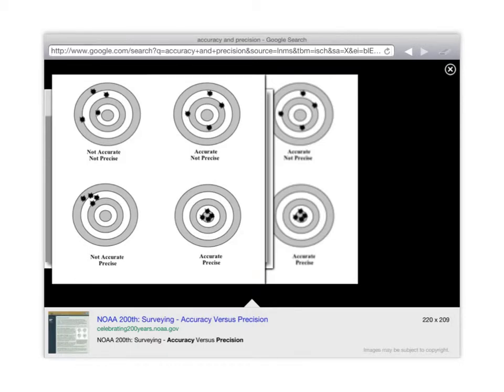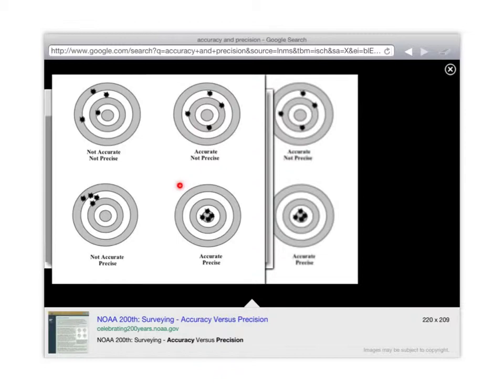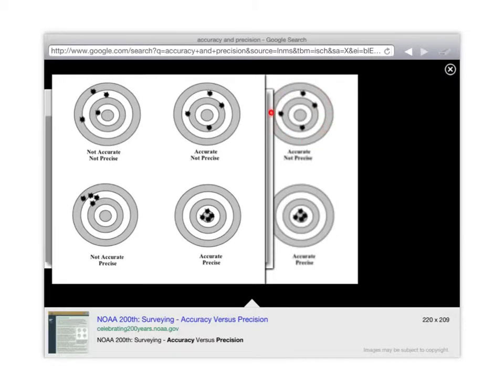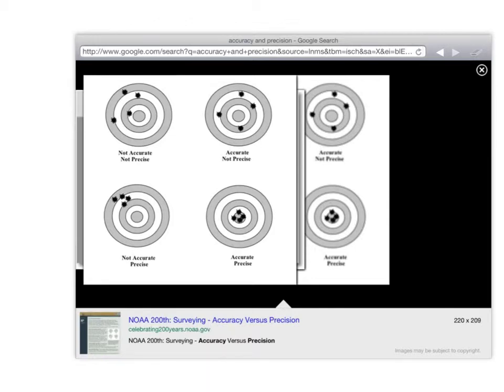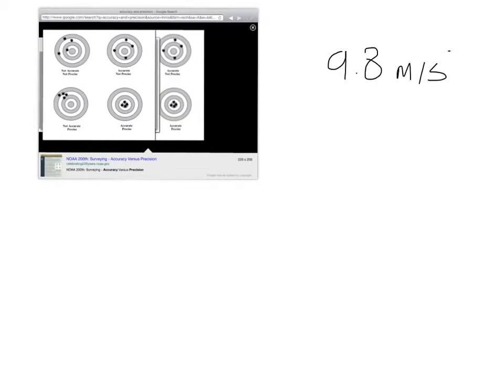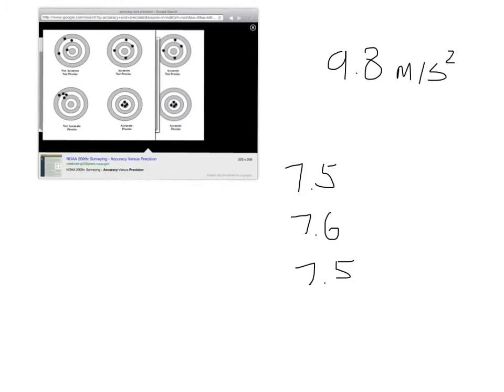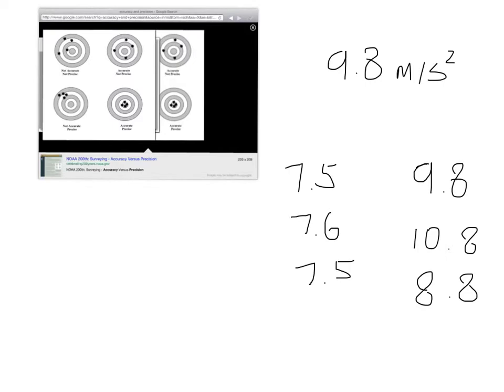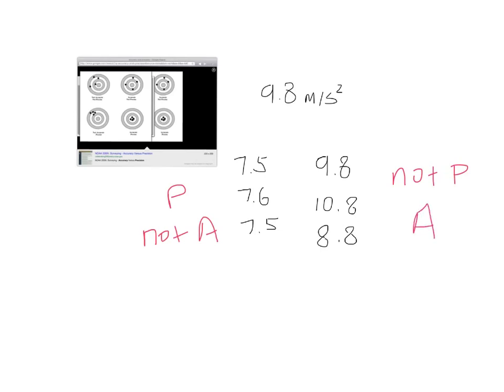Accuracy and Precision